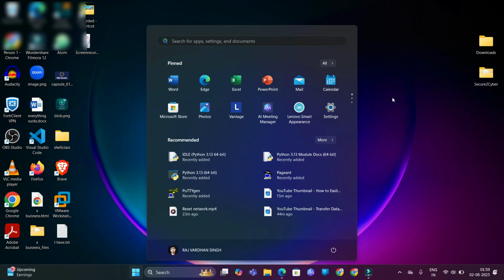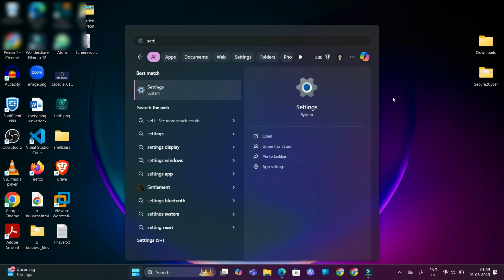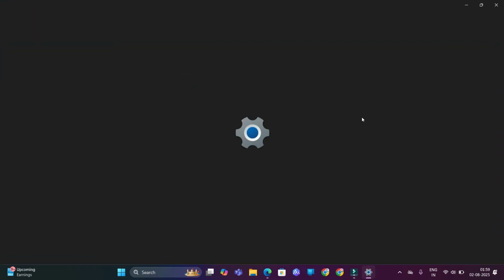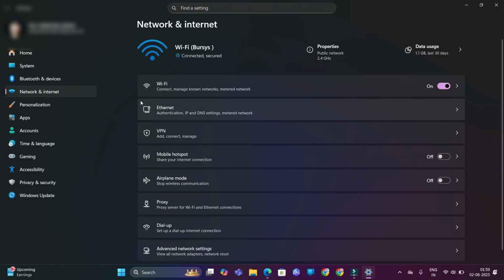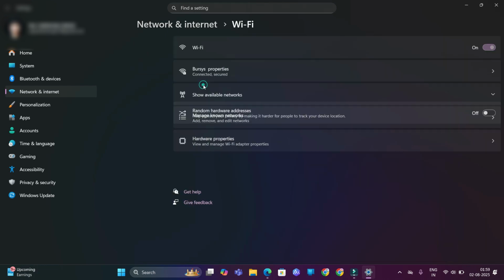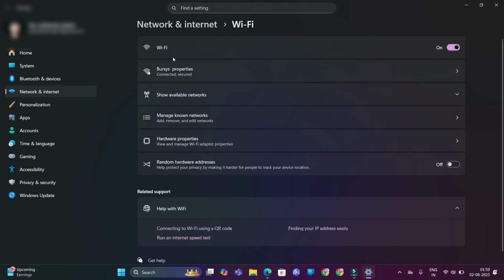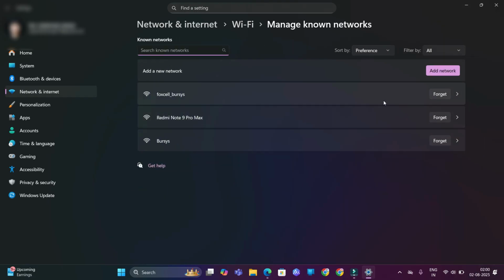How To Forget a Wi-Fi Network in Windows 10/11 | Remove Saved Wi-Fi Connections | Secure 2 Cyber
📡 How To Forget a Wi-Fi Network in Windows 10/11 | Remove Saved Wi-Fi Connections
📺 By Secure2Cyber

Want to remove a Wi-Fi network your PC keeps connecting to automatically? In this quick tutorial, learn how to forget a saved Wi-Fi network on your Windows 10 or Windows 11 computer. This helps fix connection issues, switch networks, or boost security.

🧩 In This Video, You’ll Learn:

How to forget a Wi-Fi network via Windows Settings

How to remove saved Wi-Fi networks using Command Prompt

What happens after forgetting a network

Bonus: How to re-connect to the network later

💡 Ideal for troubleshooting, switching routers, or clearing old connections from your device.